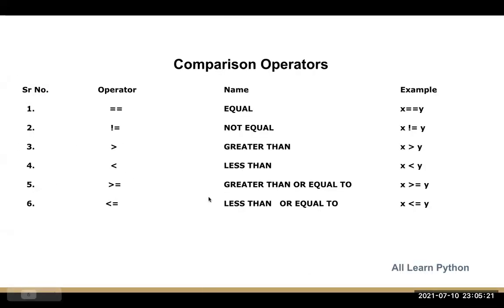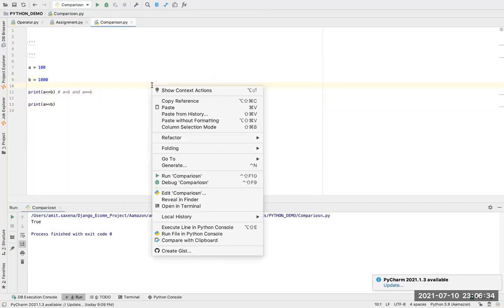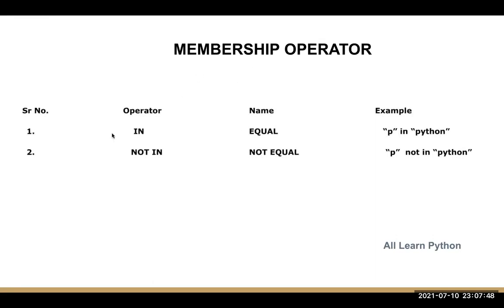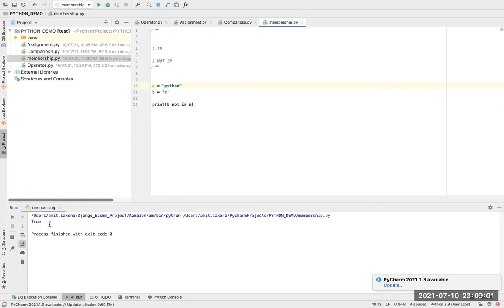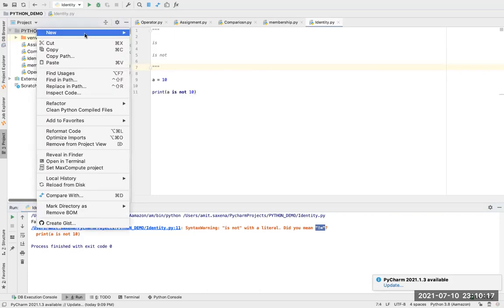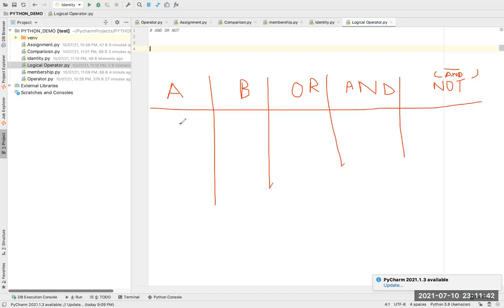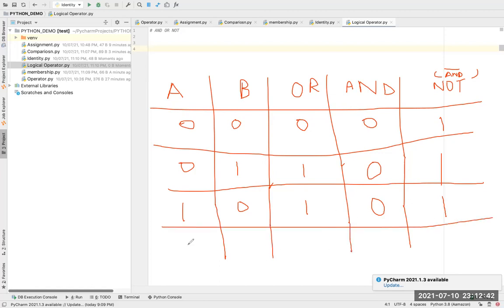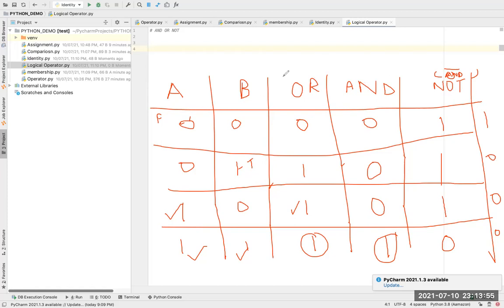Comparison Logical Identity Membership